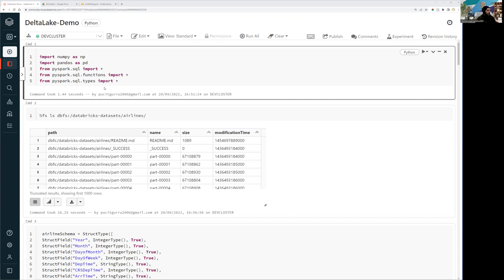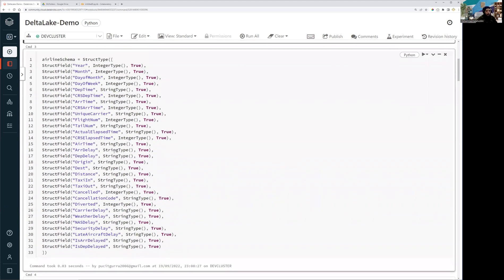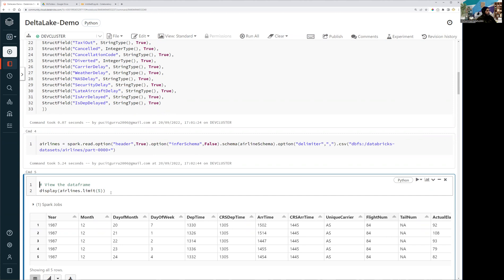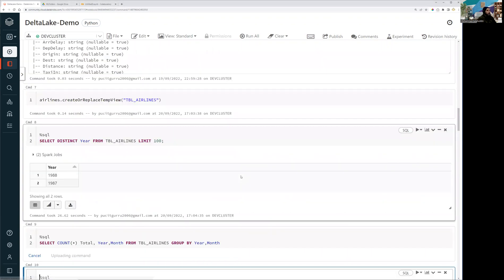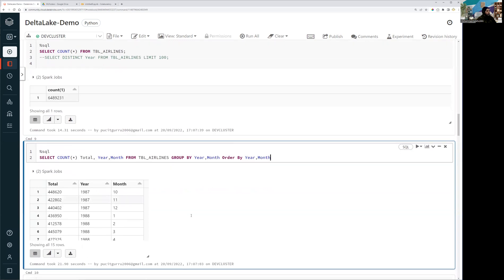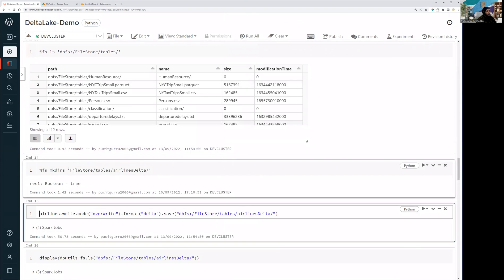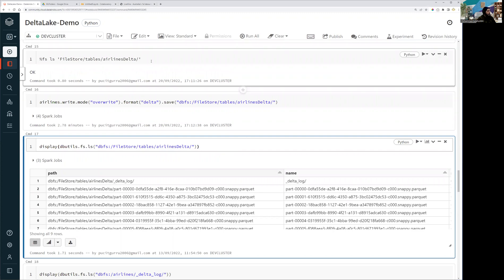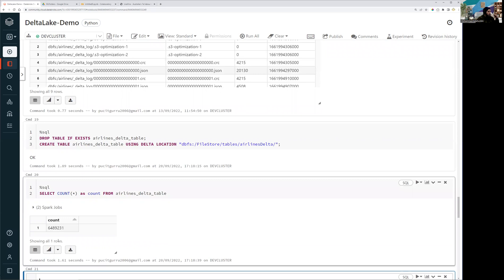How to Create Delta Table in DataBricks(Demo)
Delta Lake is an open source storage layer that runs on top of a data lake. It provides ACID transaction support and scalable metadata handling, and it has the ability to treat a batch table as a streaming source and sink, unifying batch and streaming workloads. In this video, I am showing a quick demo to create Delta Lake table using DataBricks environment. Additionally, I am loading partial airline dataset(6.4 millions rows) using a single node cluster.

If you need a quick overview about Delta Lake, Please watch following video.